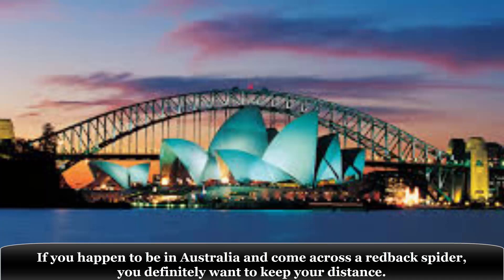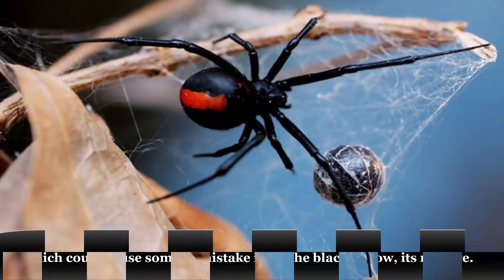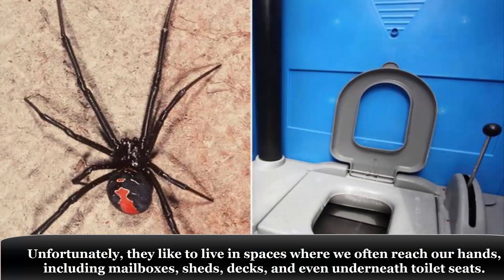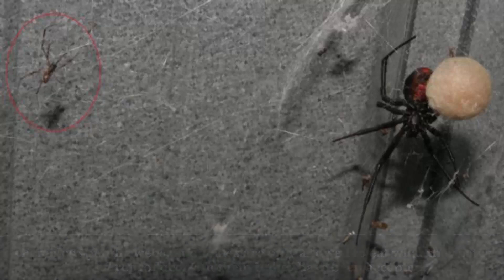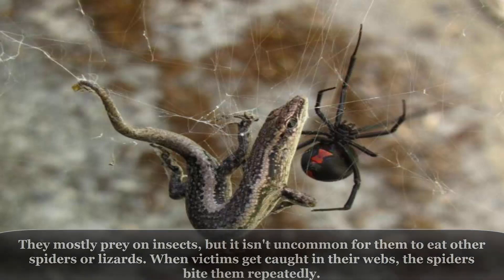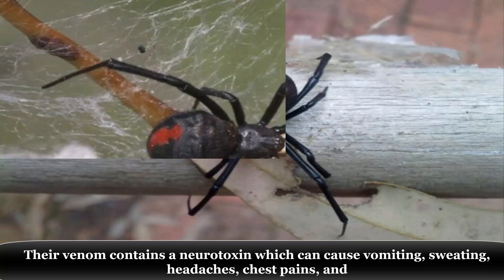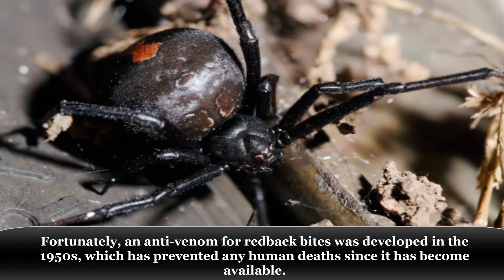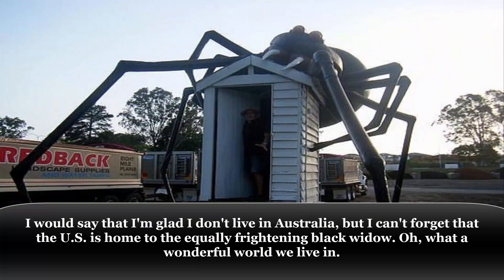The Redback Spider, One Of The Most Dangerous Arachnids Out There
If you happen to be in Australia and come across a redback spider, you definitely want to keep your distance.

Only the female bite is dangerous. They can cause serious illness and have caused deaths. However, since Redback Spiders rarely leave their webs, humans are not likely to be bitten unless a body part such as a hand is put directly into the web, and because of their small jaws many bites are ineffective.